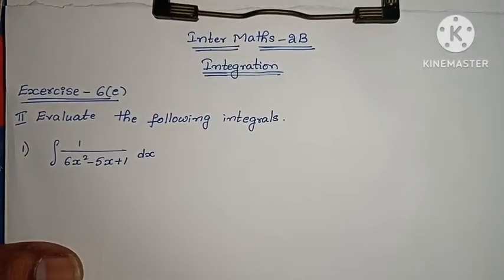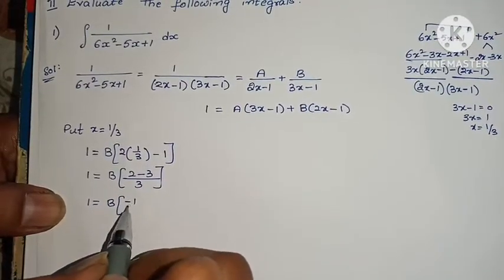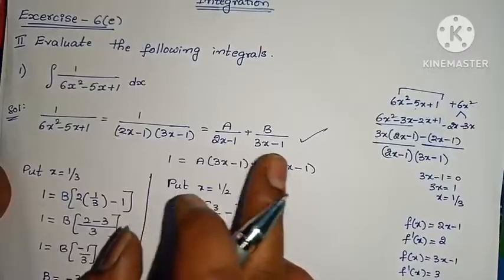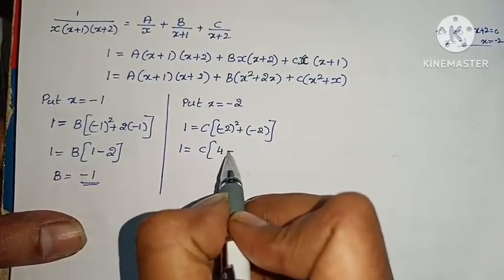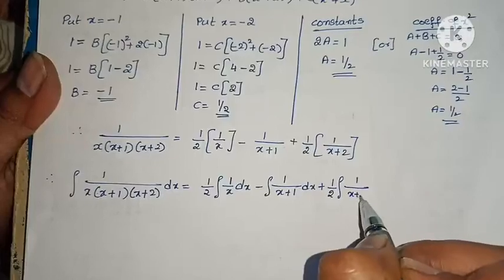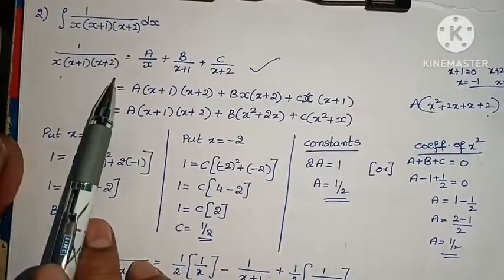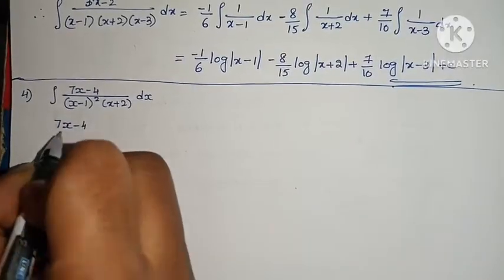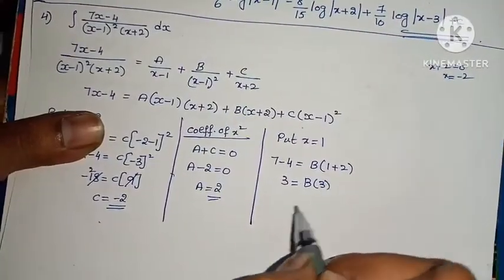Inter Maths-2B - Integration - exercise -6(e)-2nd roman- all problems